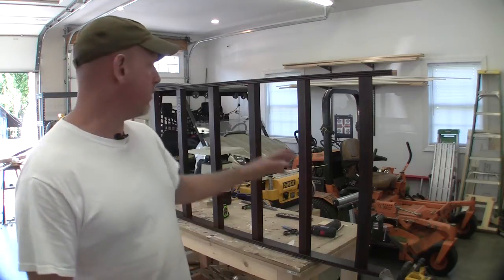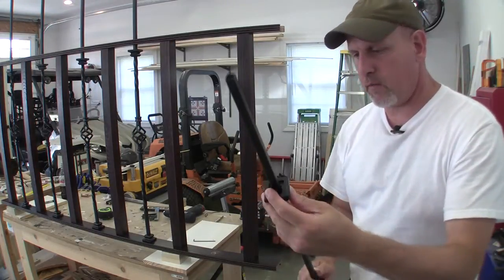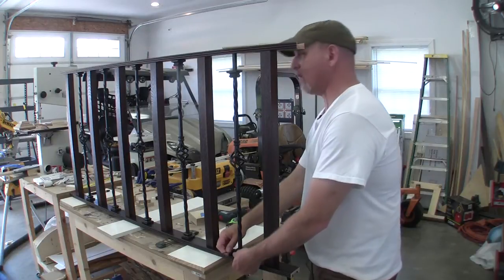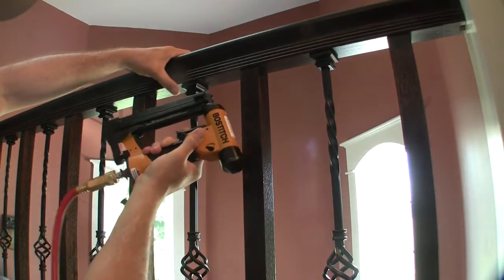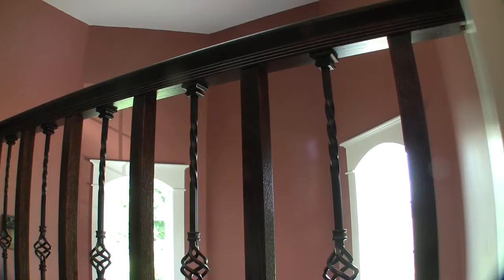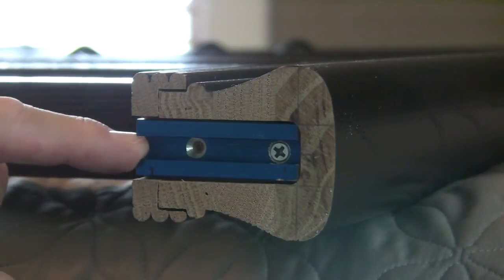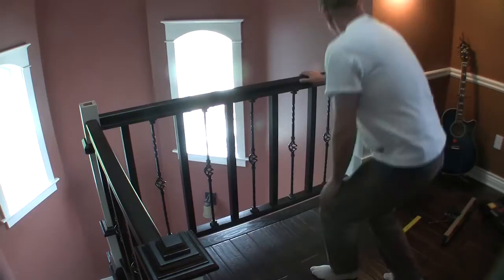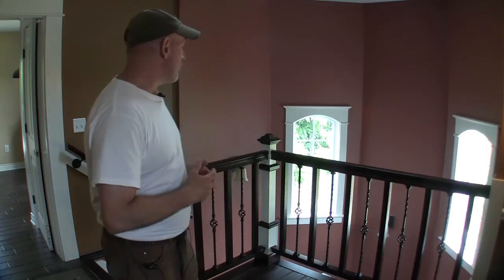Removable Balcony Hand Rail Pt 2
Part two of how to build removable handrail on a balcony.  Be sure to watch the very end.  Something funny there.